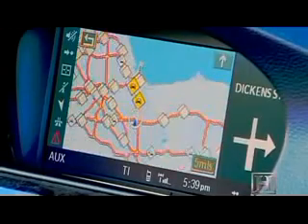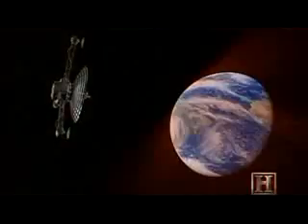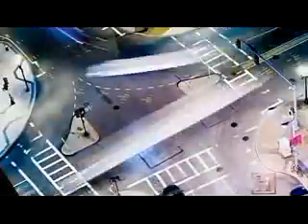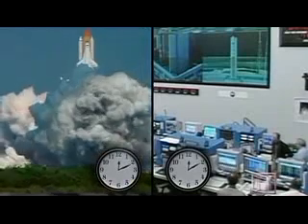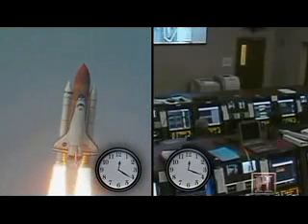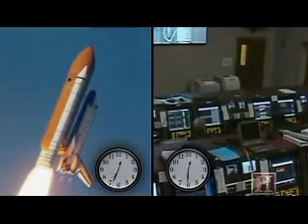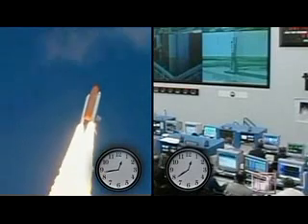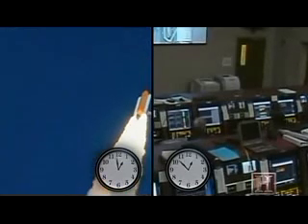Cosmic tunnels - wormholes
Interesting insights about the abstract notion of wormholes